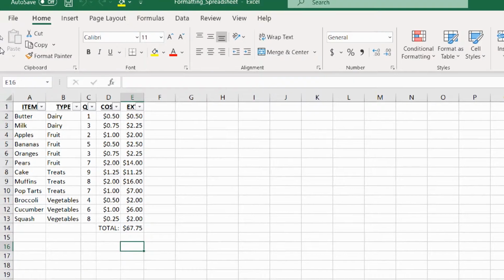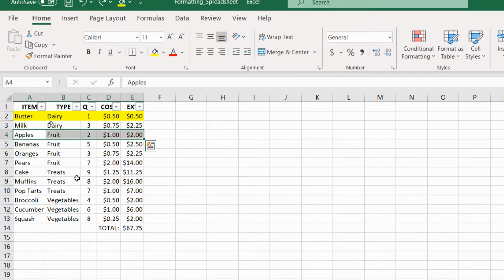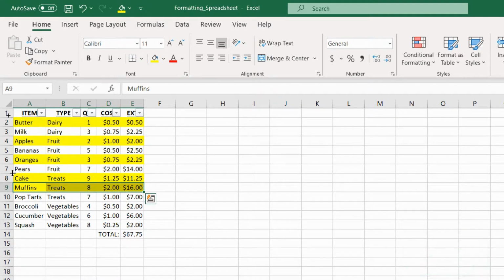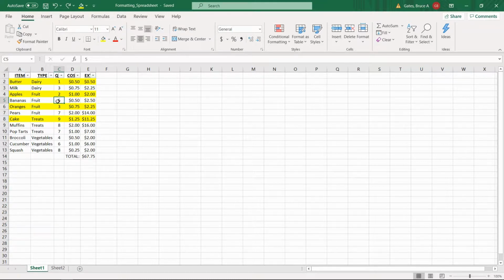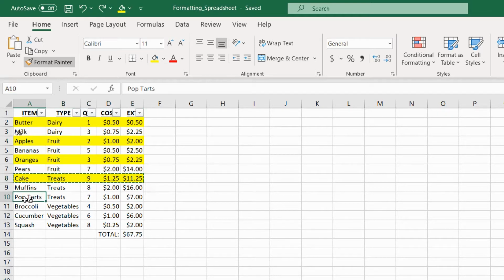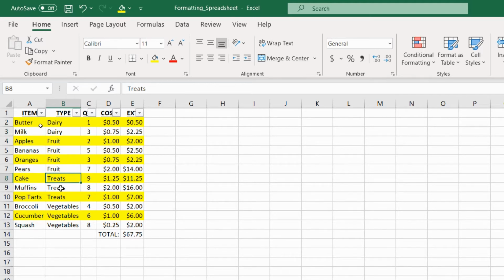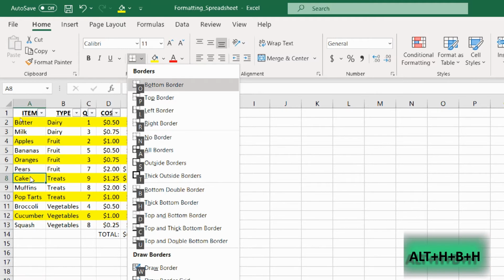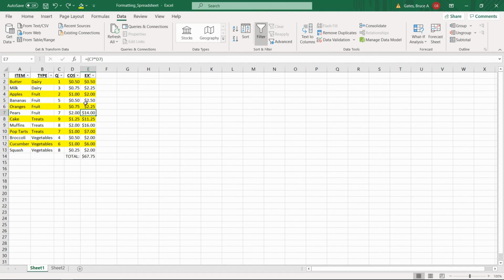Excel at Excel - 0004 - Shortcuts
In this episode, we learn some of the more commonly used keyboard shortcuts in Excel. Many of these shortcuts can be used in other programs, too! From formatting to undoing mistakes, this video should help you speed up your work flow.